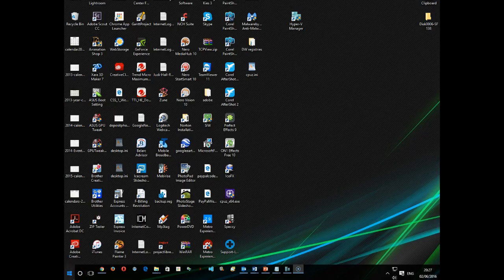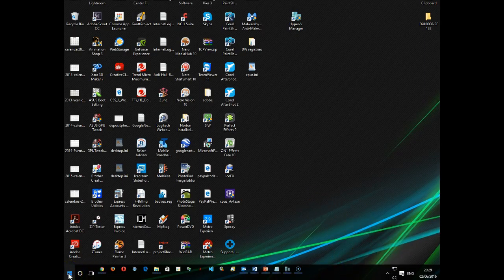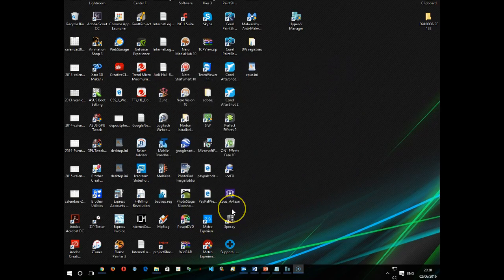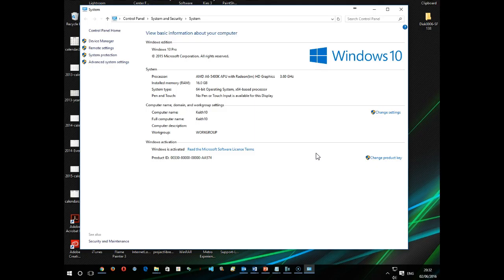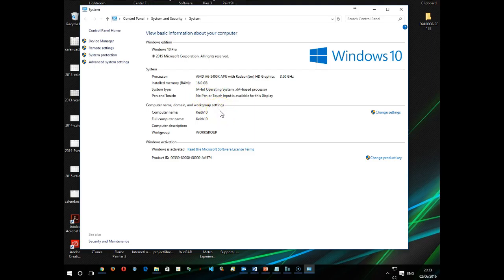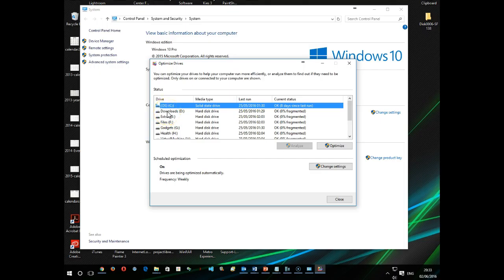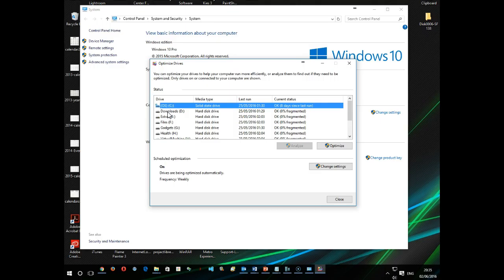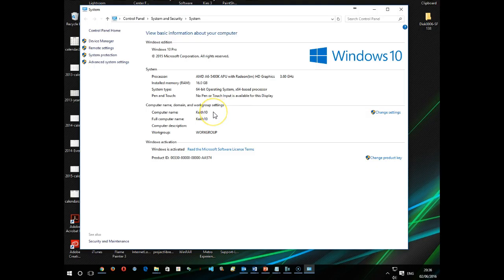05 Optimize Windows & System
Optimizing Windows and the Computer